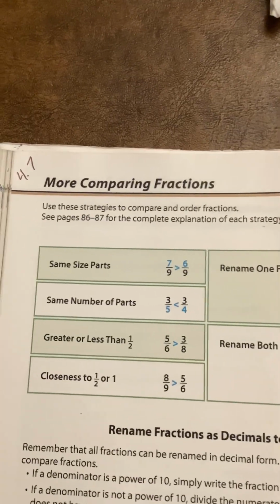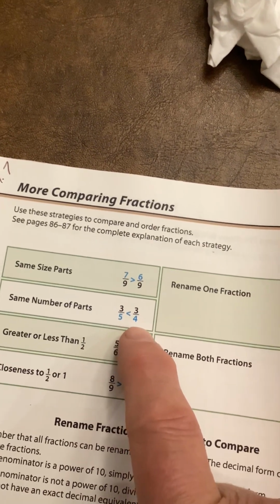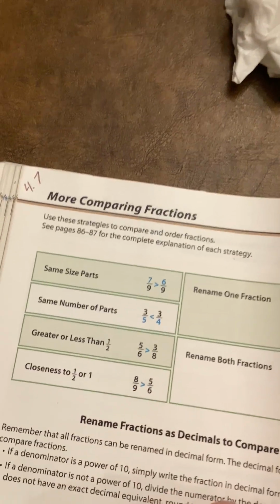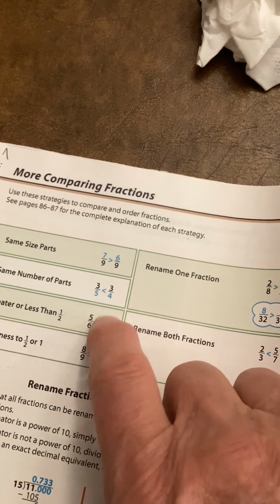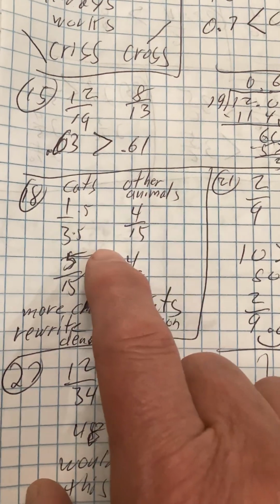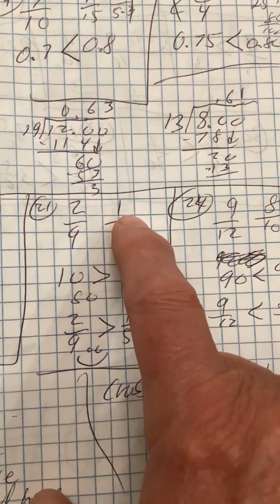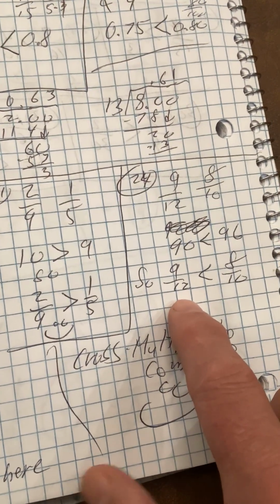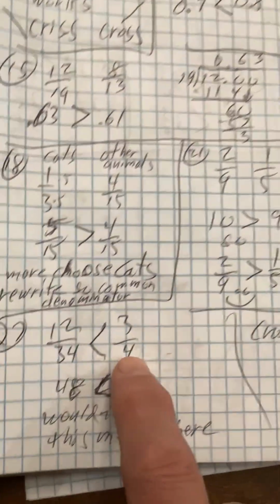6th grade math ch4.7 more comparing fractions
Cross multiply to compare